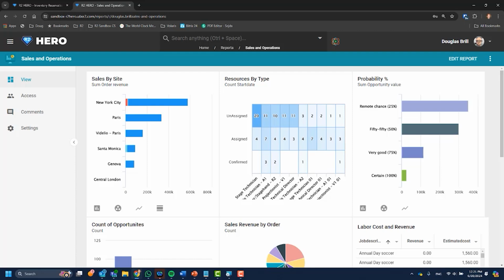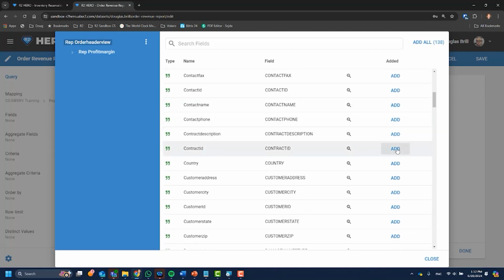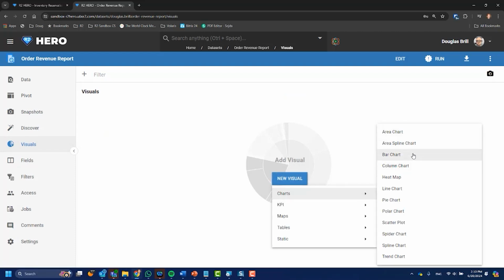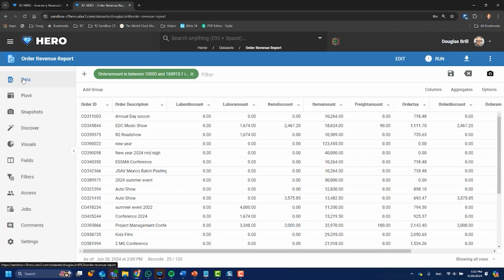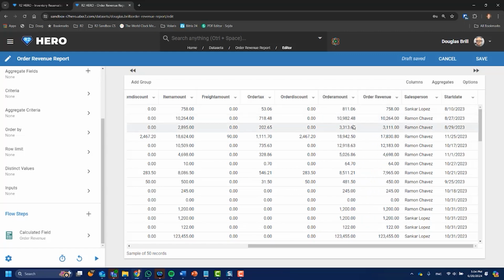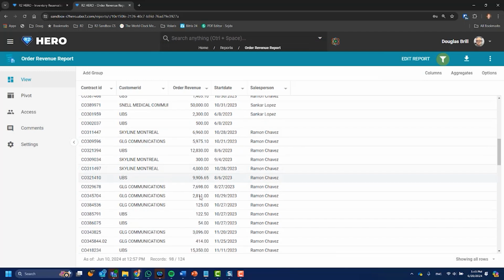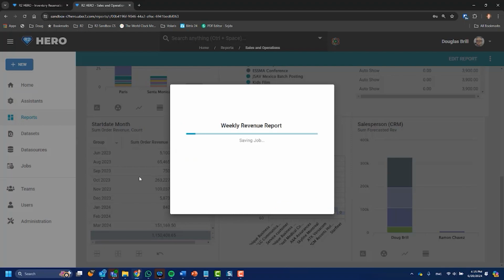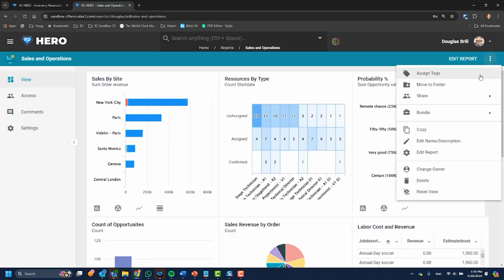R2 Hero - Reporting and Analytics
An introduction to R2 HERO. A powerful and easy to use business analytics tool to provide reports, analysis and scheduled report generation and delivery across your organization.